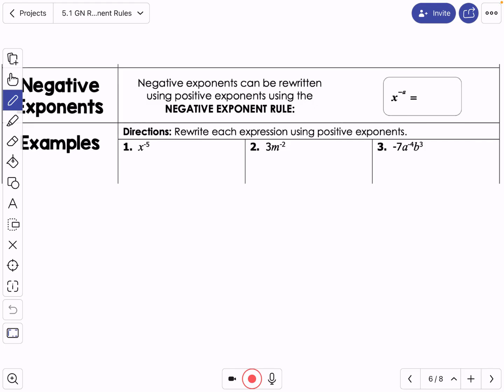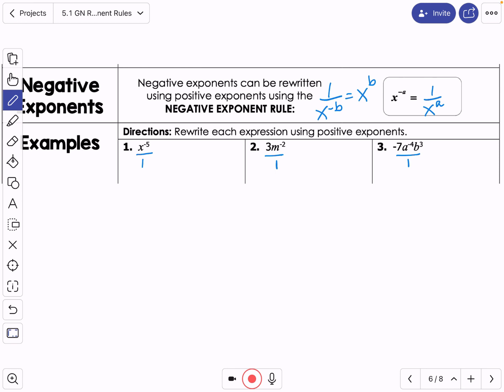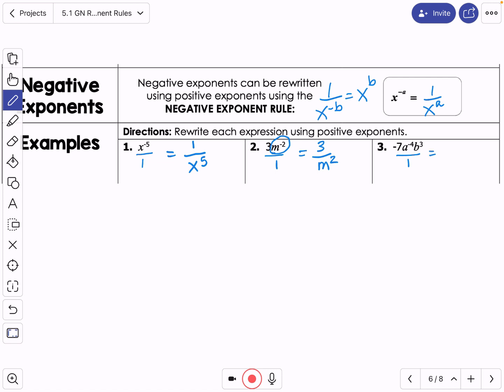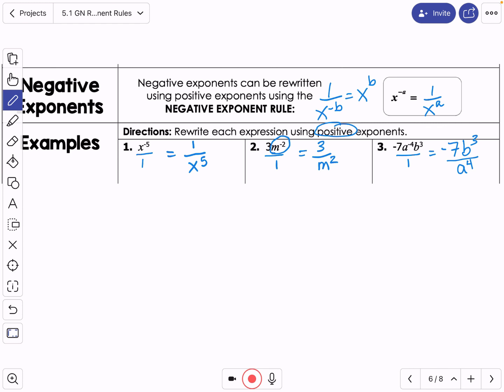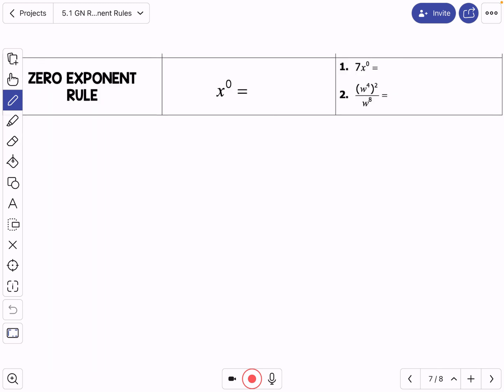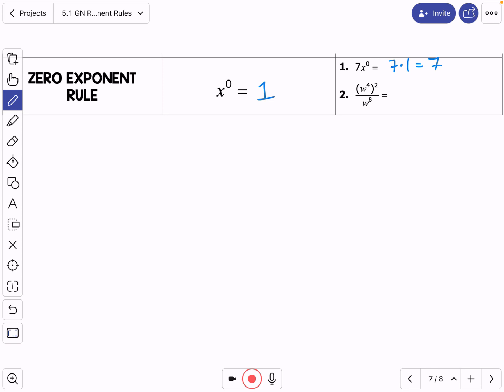Exponent RulesNegativeandZero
Monomial Exponent Rules: Notes and examples for exponential functions raised to negative and zero power